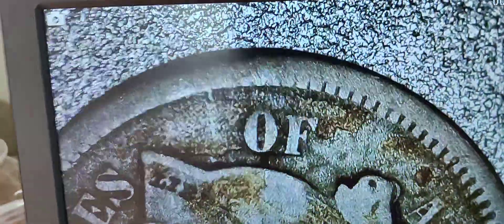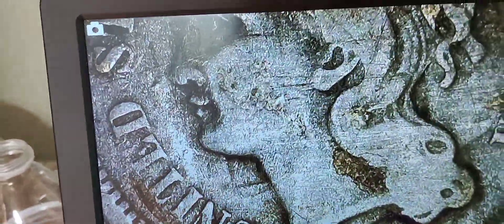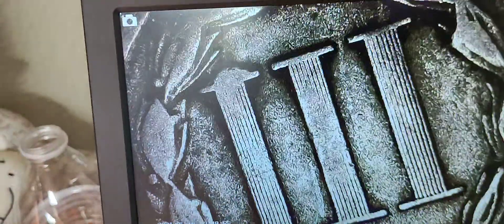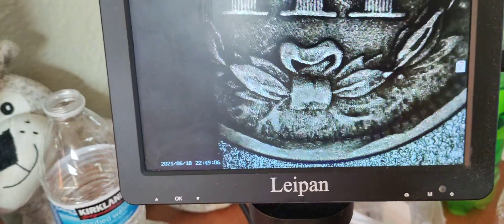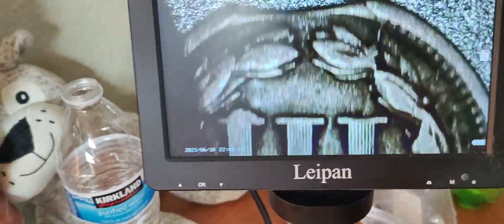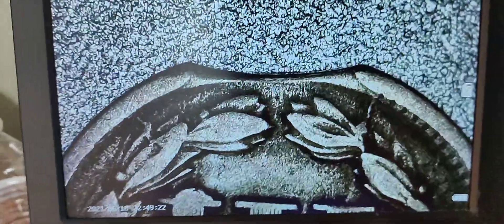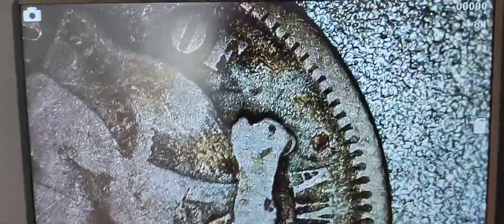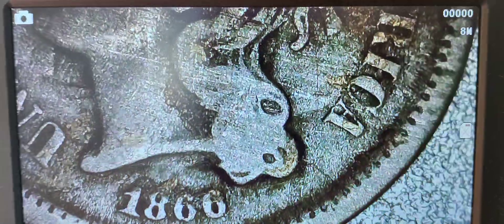1866 3 cent clip planchette 🤯